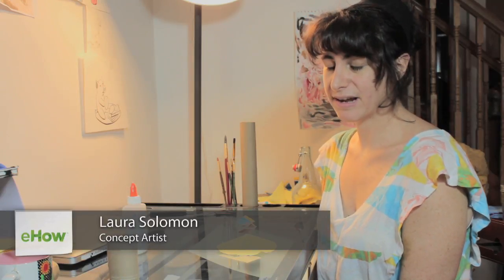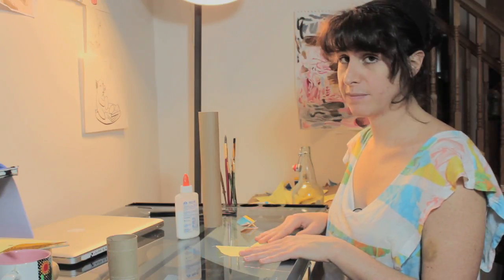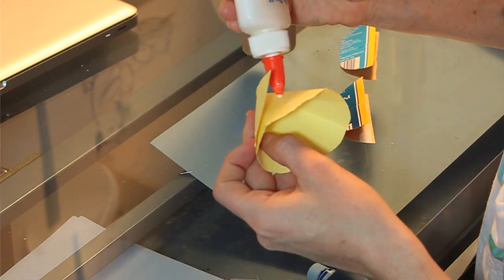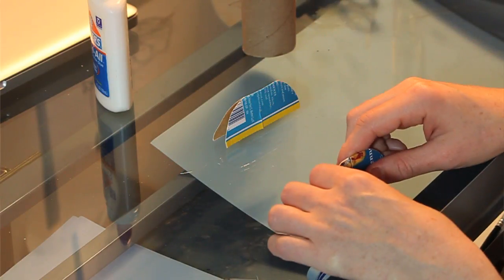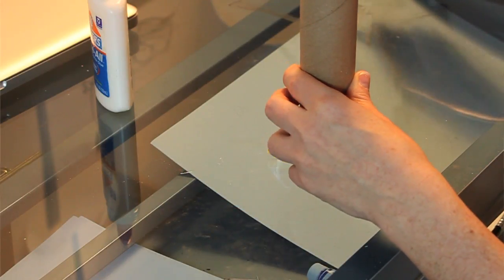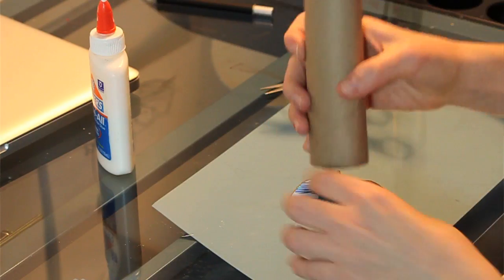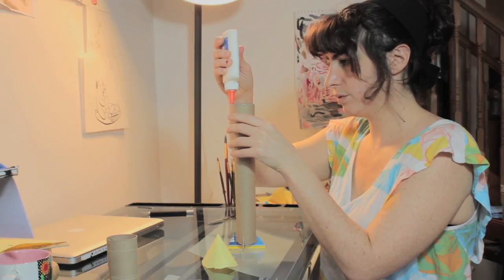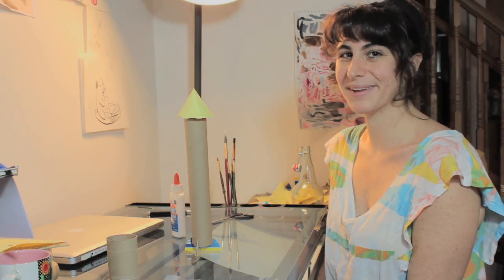How to Build a Space Rocket With Paper Towel Cylinders : Paper Crafts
All you need are some paper towel cylinders and a little bit of your own imagination to build a great space rocket right in your very own home. Build a space rocket with paper towel cylinders with help from an artist and craft expert in this free video clip.

Series Description: All it takes is a little paper, the right tools and your own imagination to make a wide variety of great crafts projects right in the comfort of your very own home. Get tips on all the various paper crafts projects that you can enjoy with help from an artist and craft expert in this free video series.